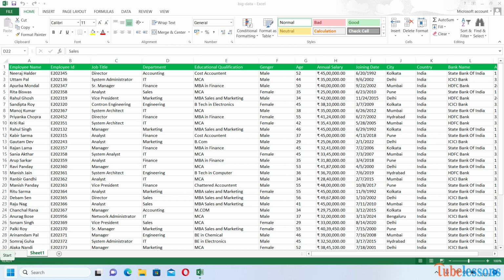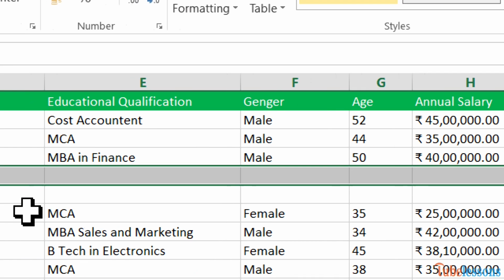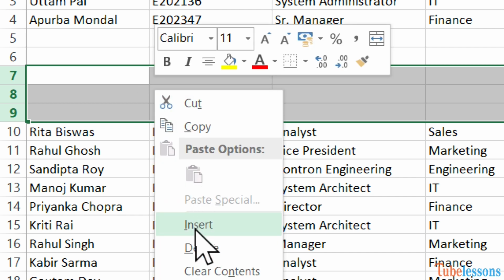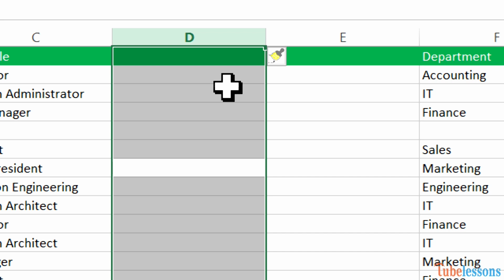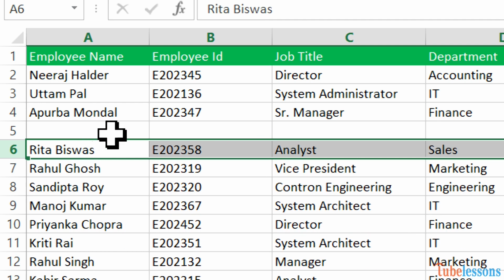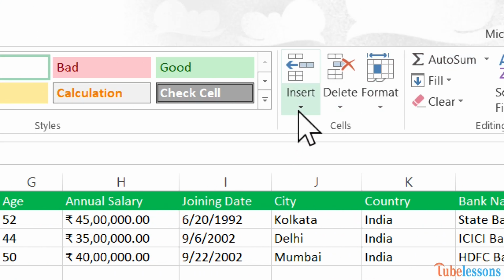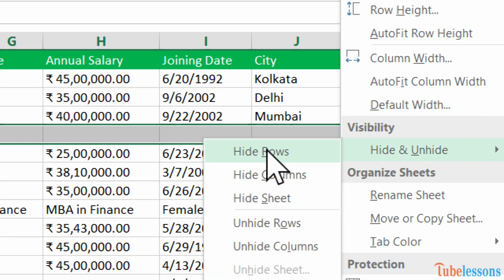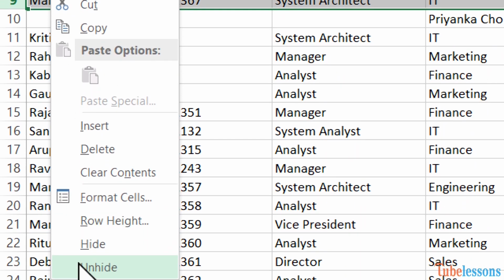Mastering Excel: Adding, Deleting, and Hiding Rows and Columns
In this comprehensive Excel tutorial, you will learn how to efficiently manage your spreadsheets by mastering the art of adding, deleting, and hiding rows and columns. Whether you're a beginner or an experienced user, this video will provide you with step-by-step instructions and useful tips to streamline your data manipulation process. Discover various techniques to insert or remove rows and columns, as well as clever ways to hide specific data when needed. Enhance your Excel skills and take your productivity to the next level with this essential tutorial.